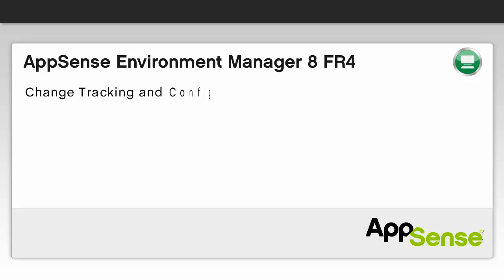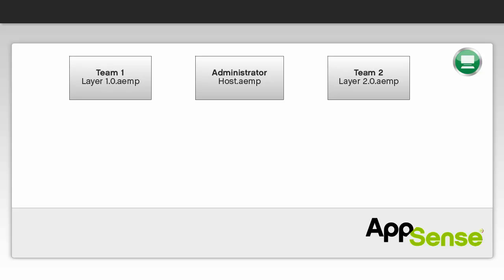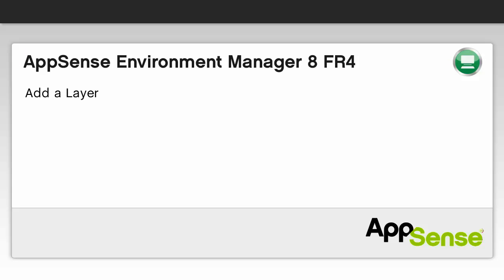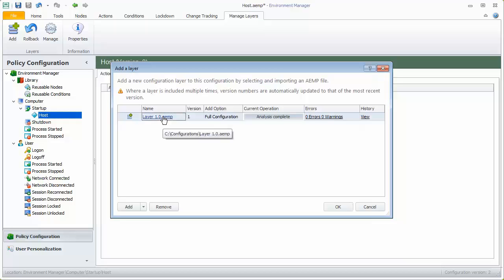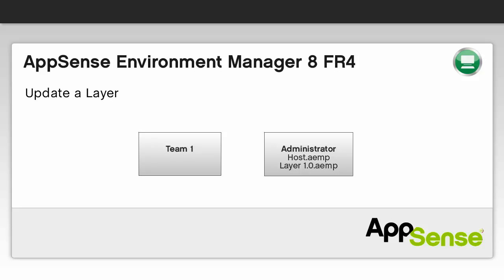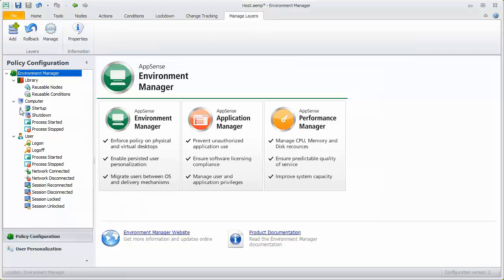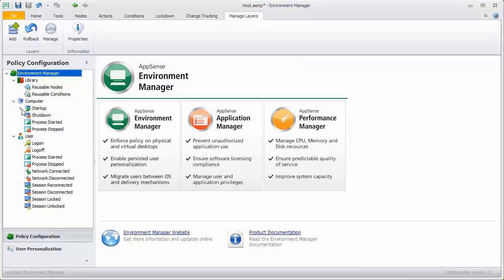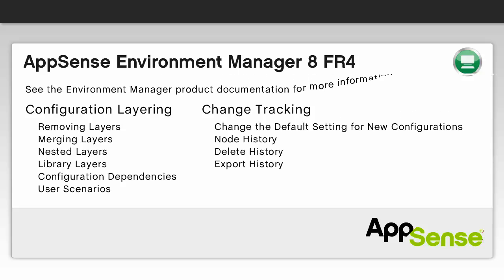AppSense Environment Manager 8 FR4 - Configuration Layering and Change Tracking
Building on previous versions of EM, enhancing desktop configuration controls and simplifying personalization management, EM8 FR4 brings new benefits to enterprise customers through significant enhancements to the creation, management and distribution of AppSense configurations. These new capabilities will provide a more fluid approach to configuration, creation and change control capabilities, and will help  contribute towards internal operational compliance.

Configuration Layering
Enabling multiple teams in the enterprise to work on the parts of the configuration they are responsible for. Different layers can be worked on -- perhaps referencing core layers with common configuration components, like re-usable conditions -- and then merged together automatically in the console.

Change Tracking
When developing a configuration, a history of changes can be kept. Useful in its own right for compliance, this capability becomes particularly important when layering configurations that have been developed by different teams. A centralized change control process can quickly identify which changes have been made and by whom.